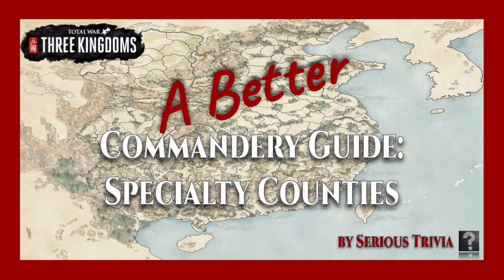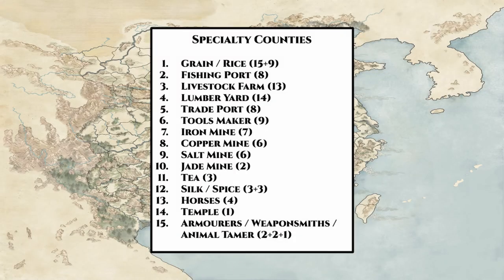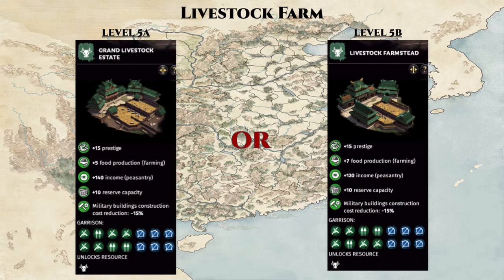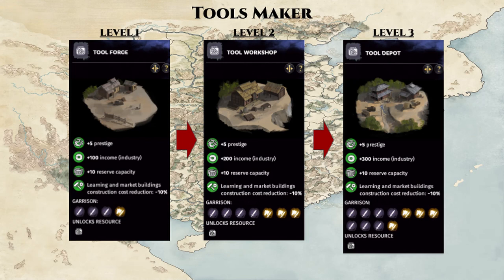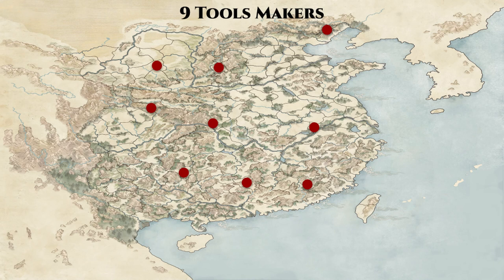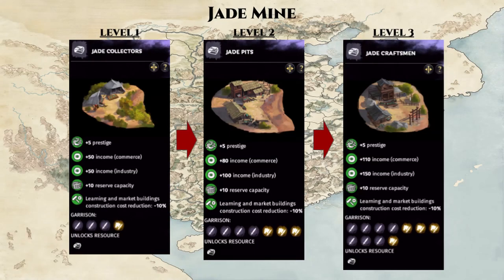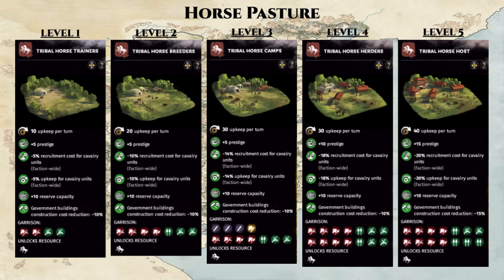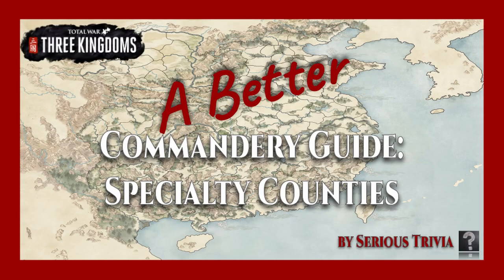Specialty Counties Overview | A Better Commandery (ABC) Guide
A complete overview of all the specialty counties the game has to offer!